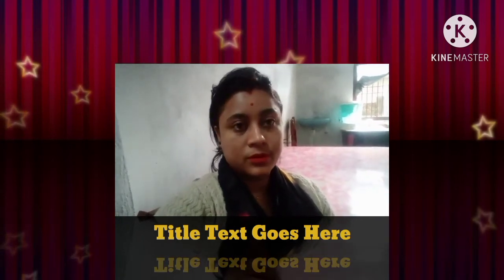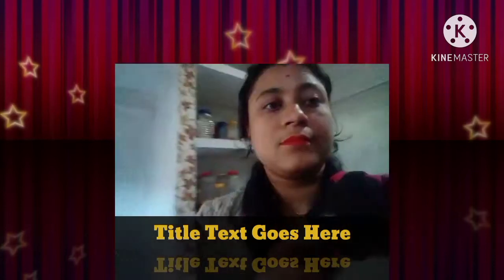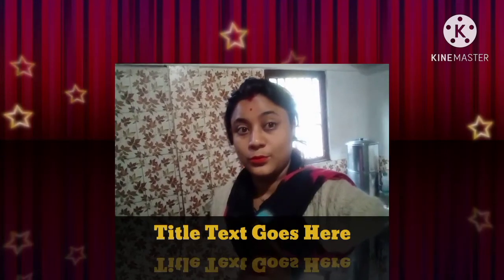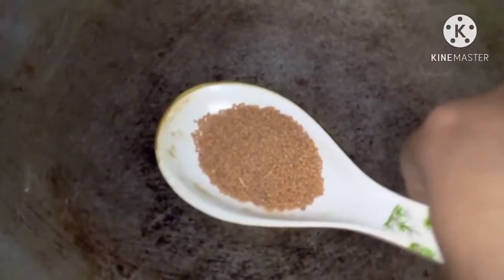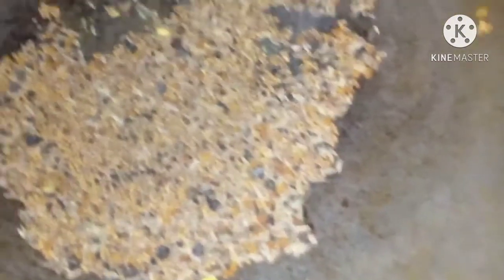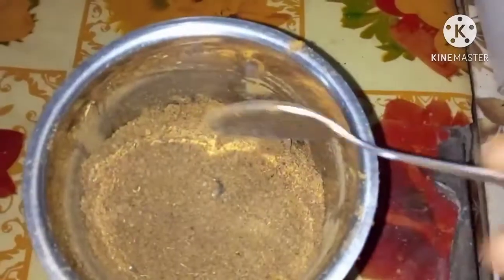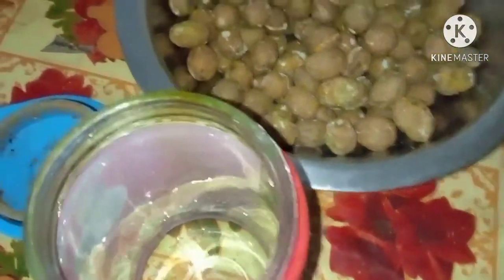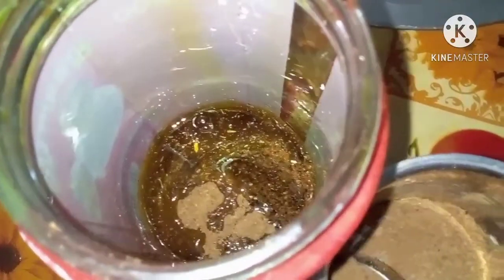Assamese vlog#jolfai assar anaikoi bonaisana.dintu kanakoi par korilu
ajie ata new vidio bonalu lgot ata jolfai asar bonai dalhalu kanakua lagil jonab dai